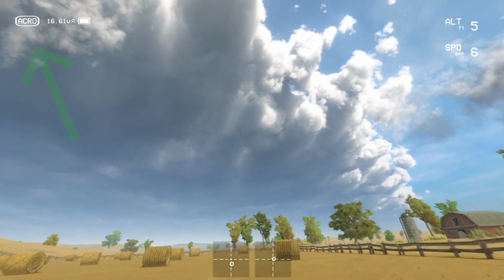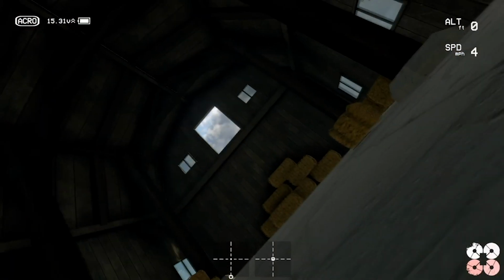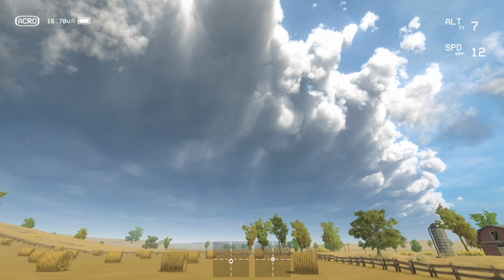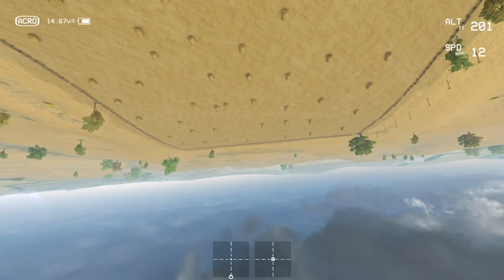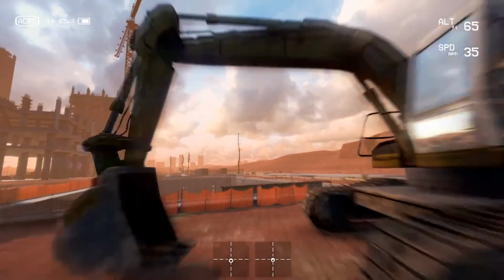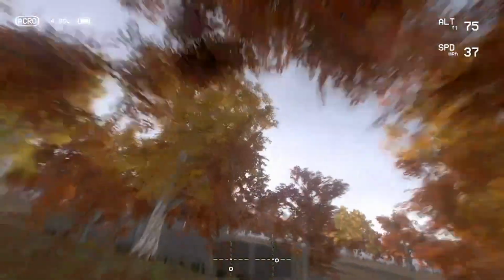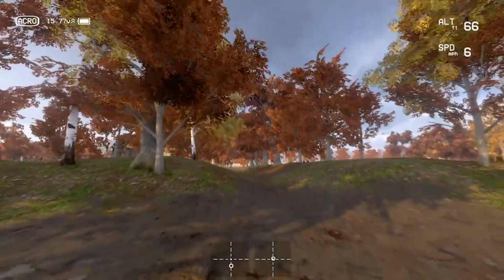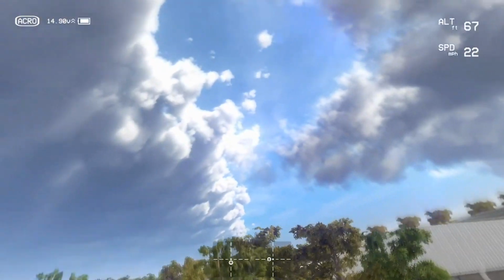FREESTYLE Intermediate tricks